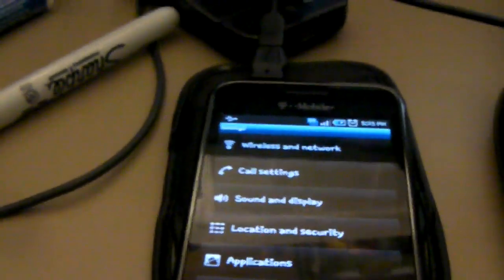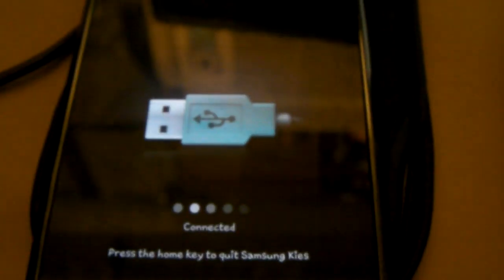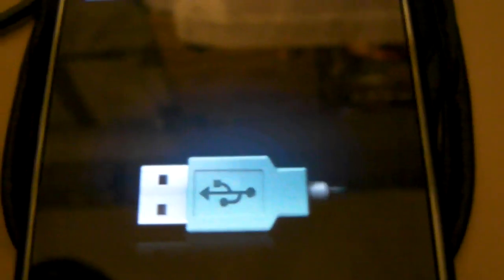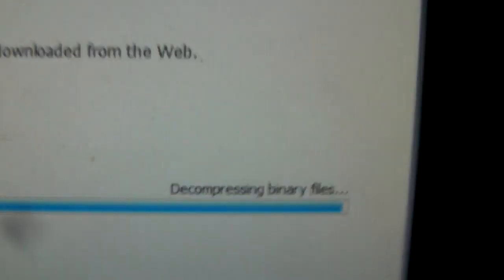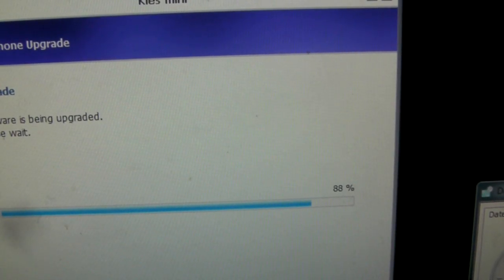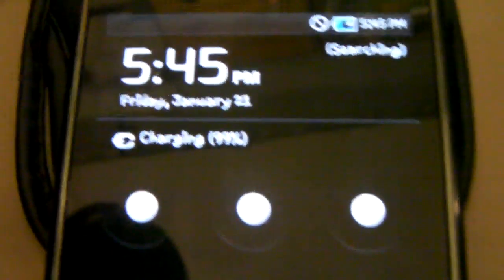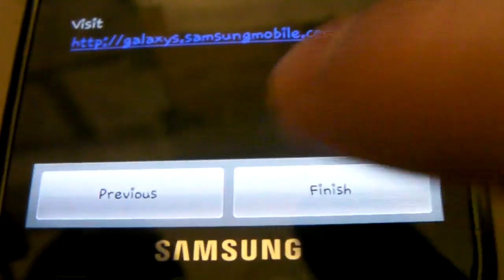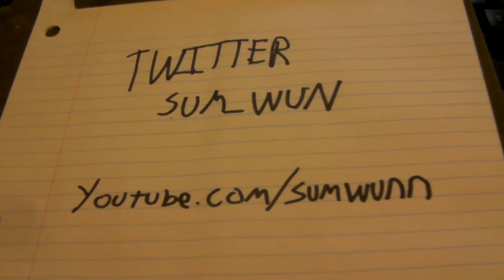Samsung Vibrant 2.2 (Froyo) Update Installation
This is the Android 2.2 (Froyo) update for Samsung Vibrant (SGH-T959 a Galaxy S phone). This update is installed using Samsung's Kies Mini software.

Table of Contents:
(times are clickable if viewed on the video's page not my channel page)

0:00 Start
0:34 Configuring USB settings
1:24 Kies Mini fails to connect first time
1:53 Screenshot of "Unregistered Device" error
2:22 How to get the software
3:58 Hooking phone up to Kies Mini (successfully this time)
5:26 Downloading firmware
6:40 I want to play games!
7:35 Download finished. Finally install starts on phone.
8:27 Install finishing up. Phone reboots. (Command style boot up)
9:23 Second reboot. (Now we wait)
11:02 My hope
12:14 Finally in the OS.
13:19 IT REDID MY HOME SCREEN! :O
13:45 All is well Angry Birds is still there.
13:54 Verifying Android Version
14:40 My babble at the end

IF YOU ARE HAVING PROBLEMS UPDATING YOUR PHONE: You will want to contact Samsung and/or T-Mobile. I really can't  help because as you can see in the video my update went perfectly. (redoing my home screen aside 13:19). Since the update my phone has been running perfectly. Much better than it did before the update.

If you are still getting Unregistered Device errors on the software then try doing a "soft reset". This means turning off  the phone, removing the battery for 30+ seconds, then reinserting the battery and turning the phone back on. A Samsung support rep had me do this and I forgot about it during the shooting of the video til a commenter just mentioned it. If that doesn't work then I'm sorry I don't have anything else for you.

as well as @TMobile on Twitter